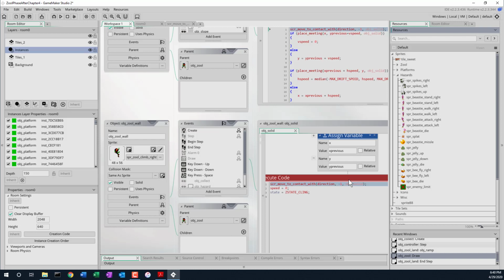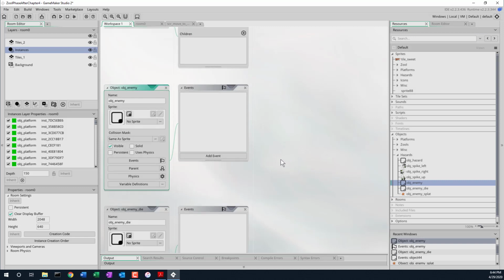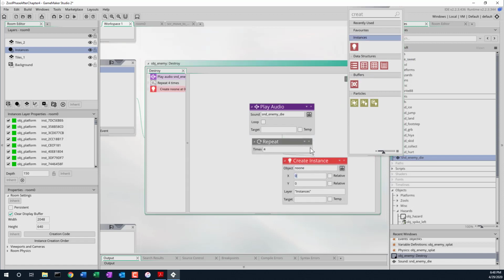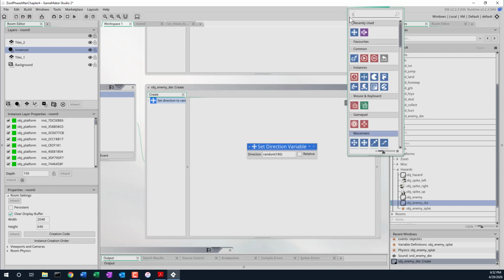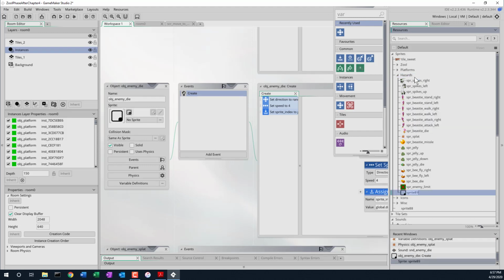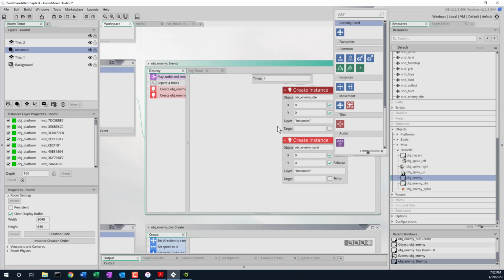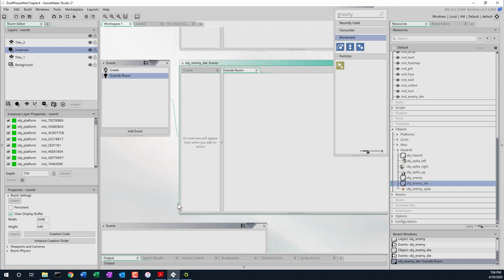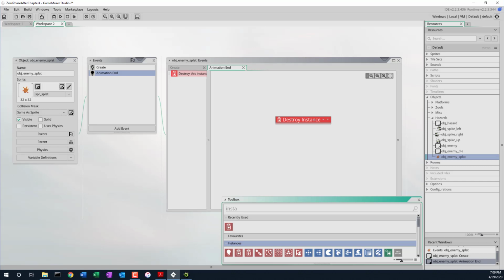Zool - Video 20 GMS2 Object Enemy Die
Here, we start to handle what will happen when enemies are destroyed by the player. We use parent classes to reduce the about of work we need to do when enemies die.